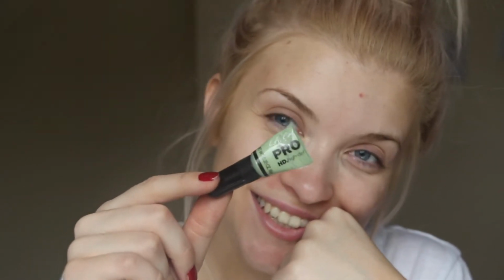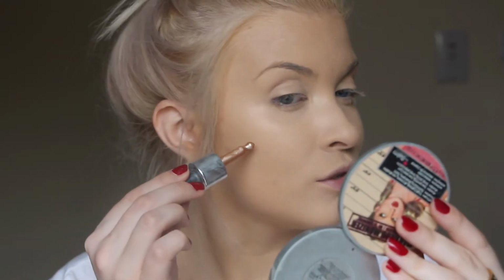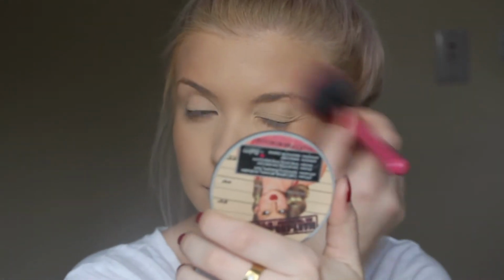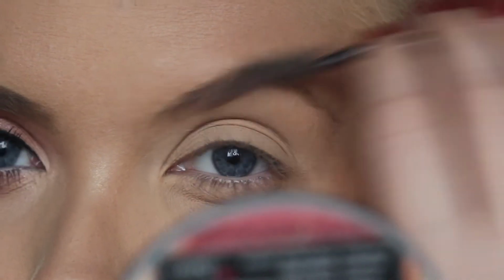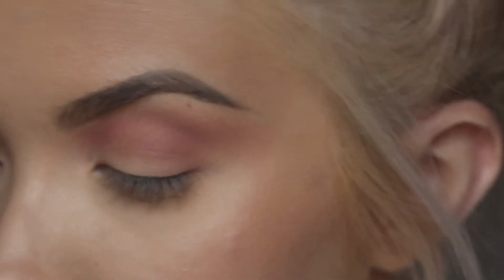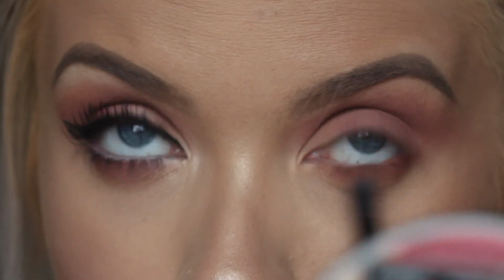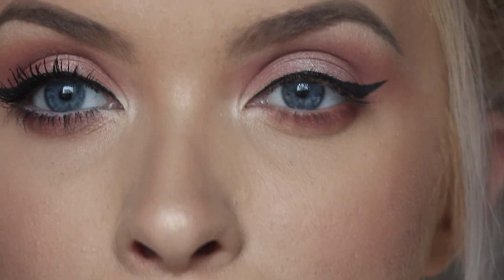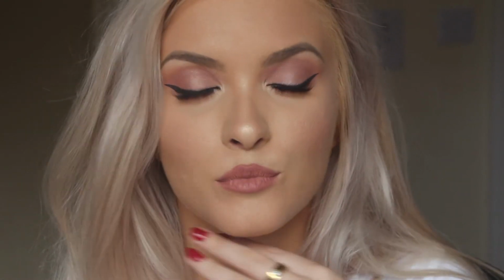MY EVERYDAY MAKEUP LOOK | Gabriela Ferenc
READ BELOW !

This video is me showing you my makeup routine, which I do pretty much everyday, hope you enjoy it ! G x

Leave me your feedback in the comment section!